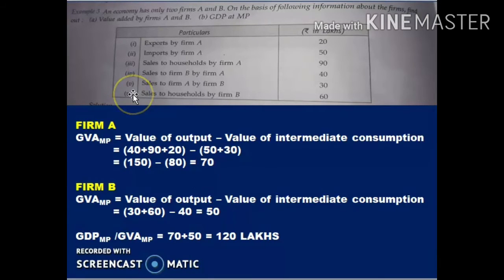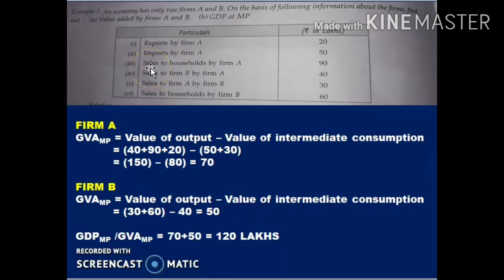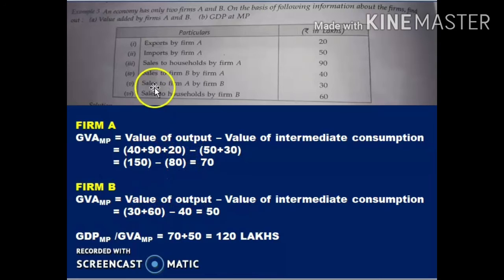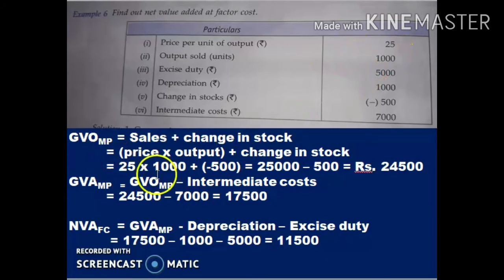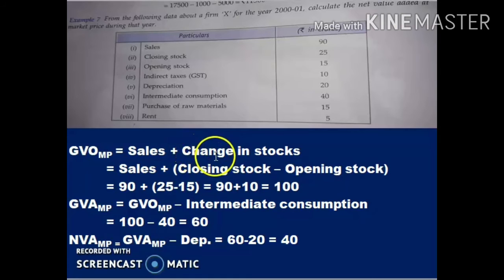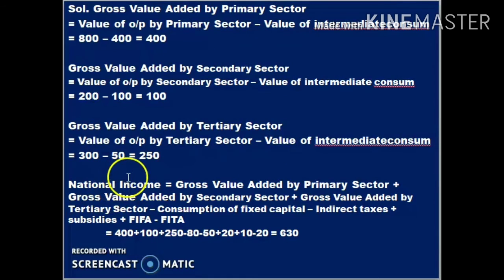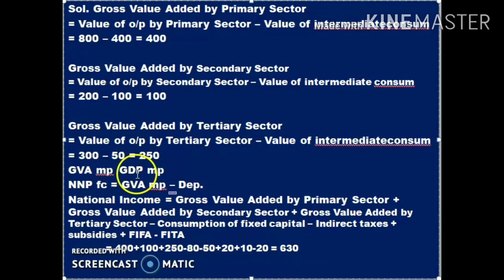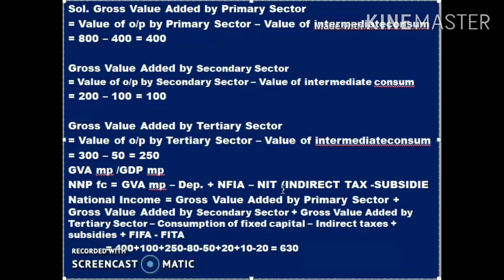NATIONAL INCOME AND ITS RELATED AGGREGATES PART -5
Numericals on Product Method